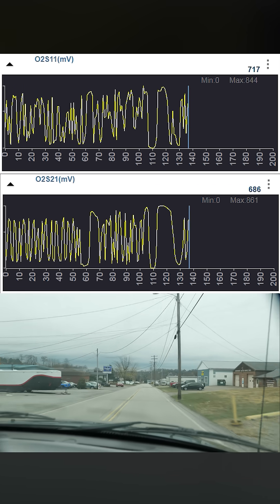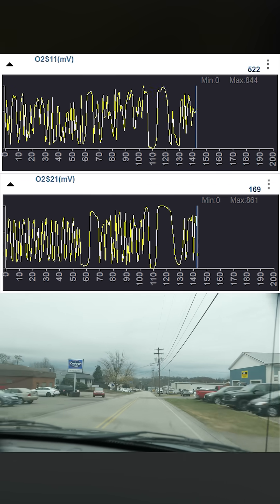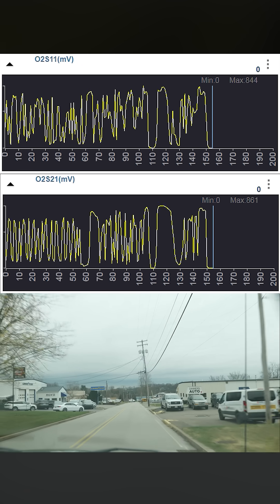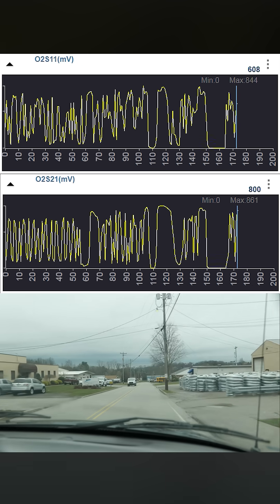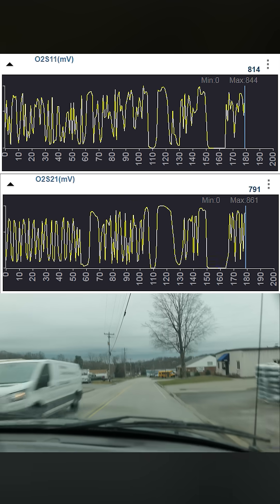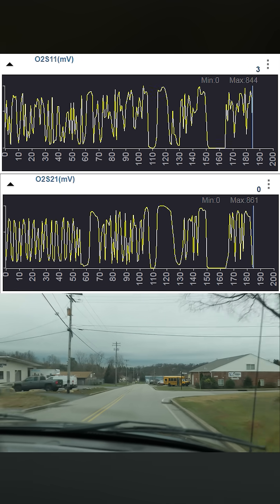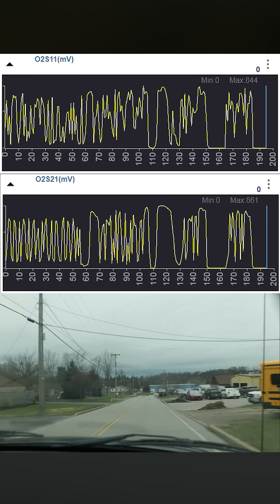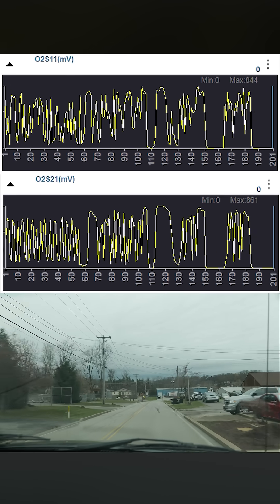Testing an O2 sensor/AF sensor for range and accuracy!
What a great case study for helping the student solidify their testing methods! From verifying O2/AF Sensor range and accuracy, to exhaust back pressure testing, to testing for a failed head gasket. Also we find out why swaptronics can get you in trouble (nightmare type of stuff)! We then we move onto misfire and injector flow testing, both with a pico scope and psi transducer and compare those results to an injector balance test with a timer tool. All of that and then some is in this 2 parts series with both parts now available on SD Premium along with 600+ other videos and classes.